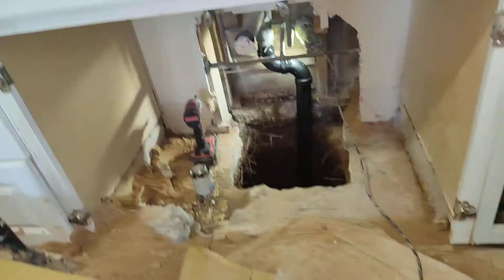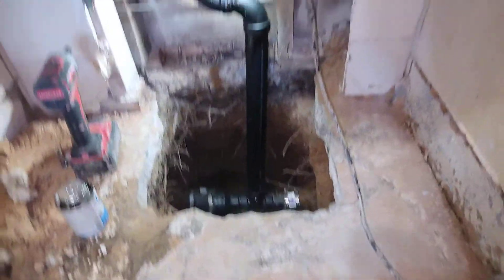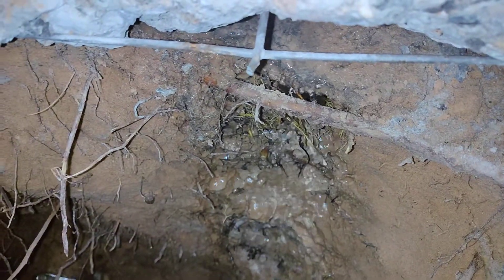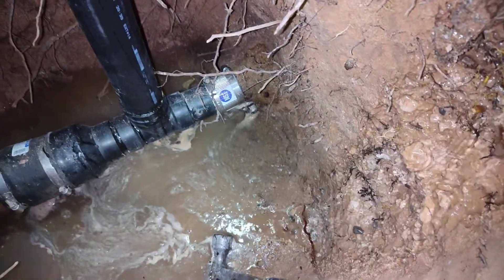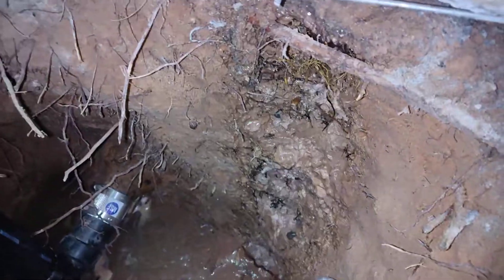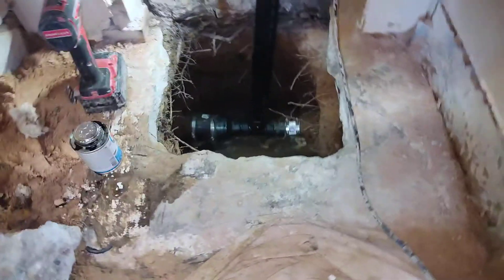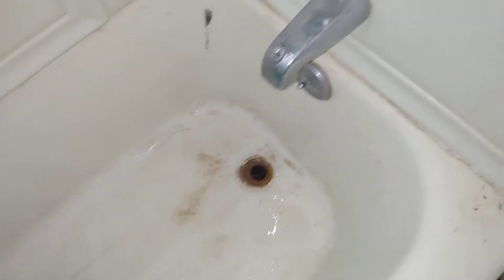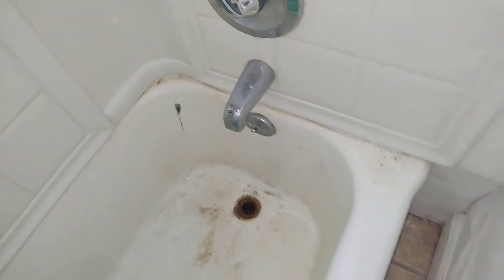2601 webster leaking bathtub